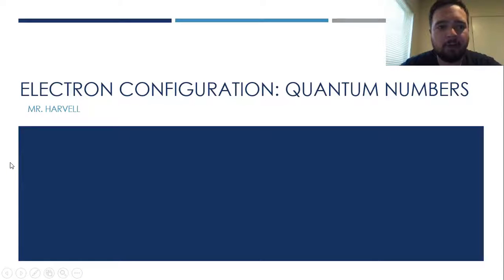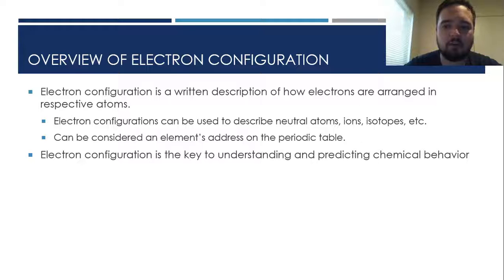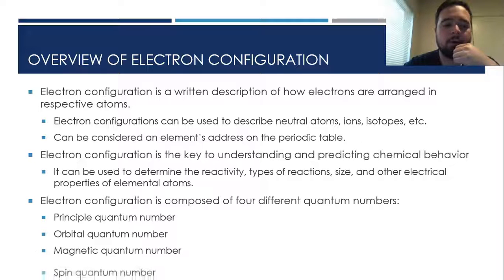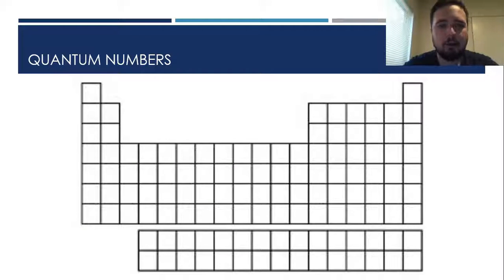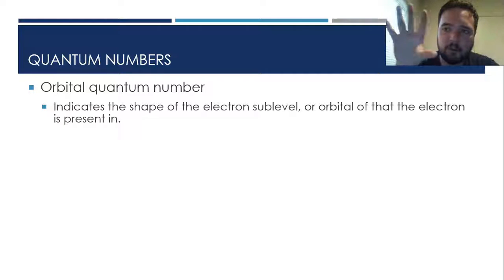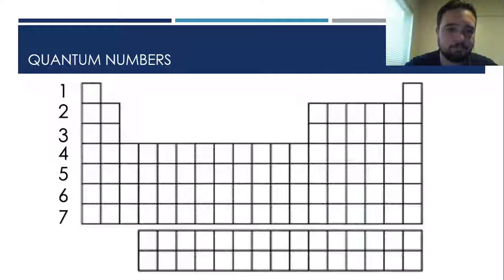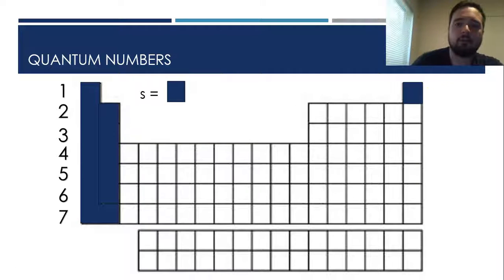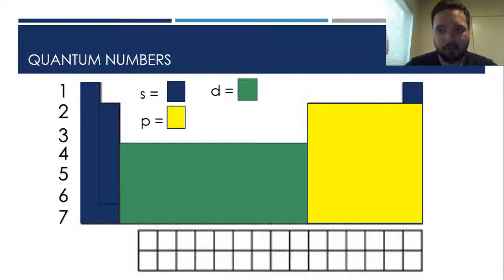Electron Configuration - Quantum Numbers